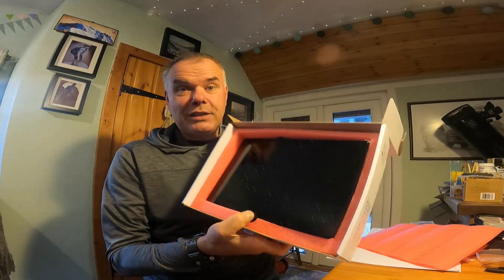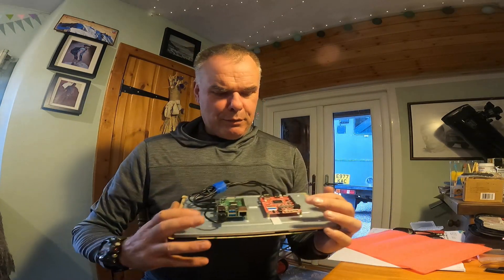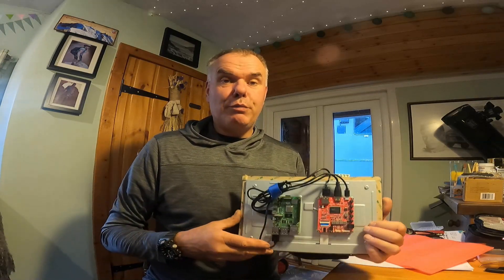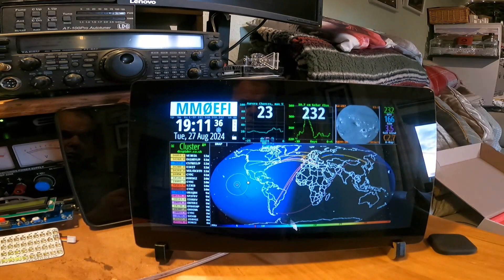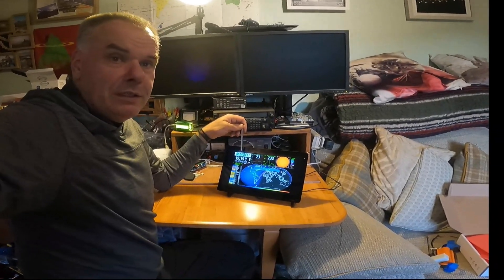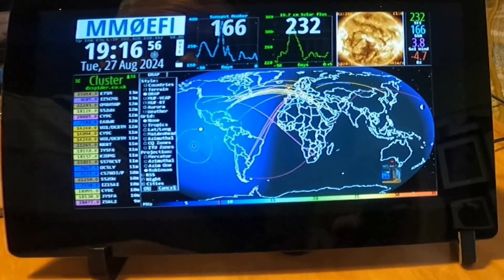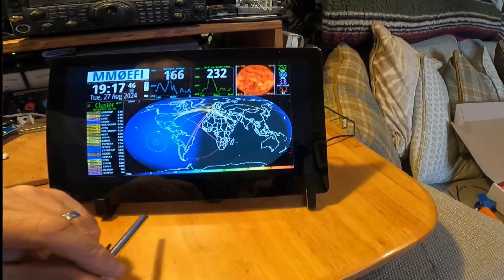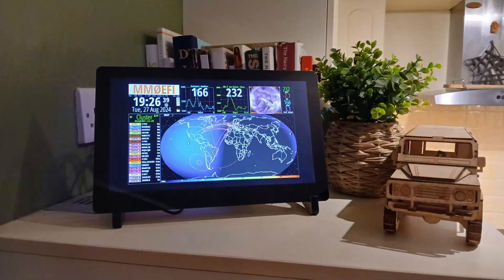Simple HamcClock and definitely not Geochron!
Simple cheap cool HamClock project

Use Balena Etcher or similar to flash it onto an SD card
Pop the SD into a RaspberryPi and you're good to go.

Have fun with your HamClock!